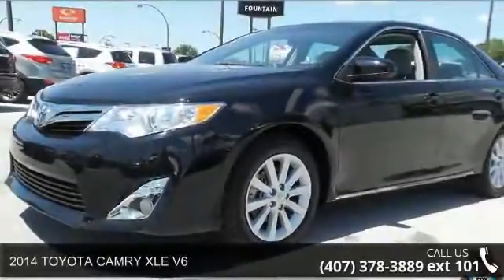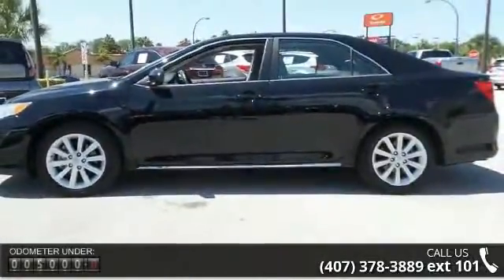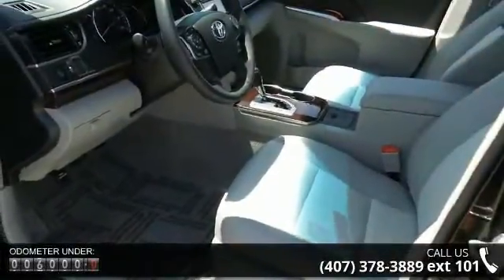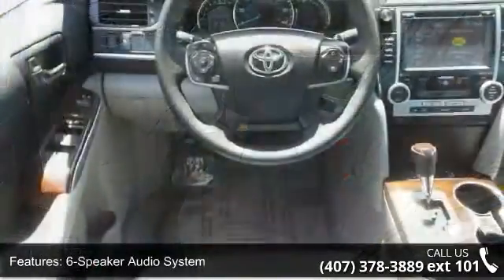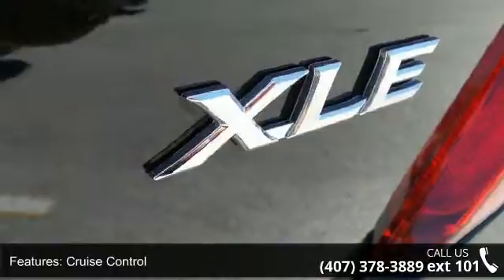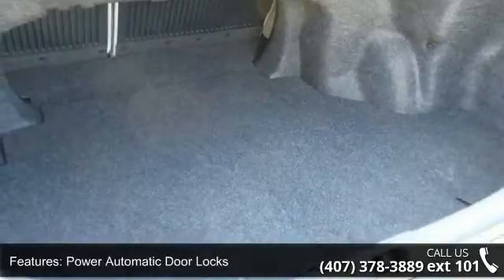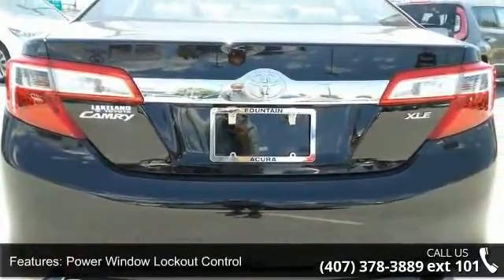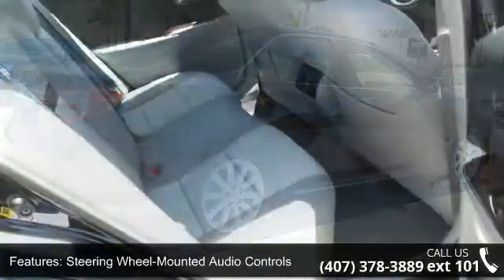2014 TOYOTA CAMRY XLE V6 - Fountain Auto Mall - Orlando, ...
LOW LOW MILES! Yeah baby! Yes! Yes! Yes! Looking for an amazing value on a superb 2014 Toyota Camry? Well, this is IT! Toyota is the highest-ranking automotive manufacturer in Interbrand's 2011 Best Global Brands ranking. Some manufacturers cut corners to save money, but Toyota didn't try to shave off a single penny when building this excellent Camry.